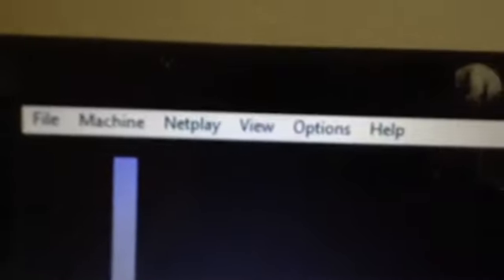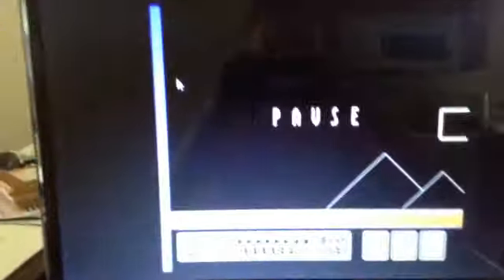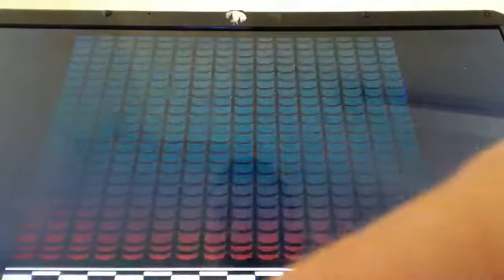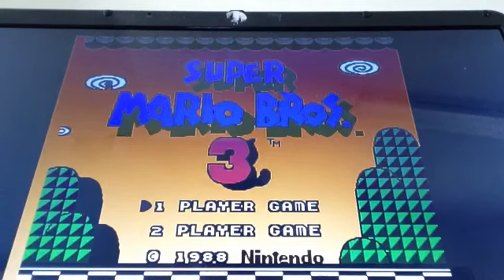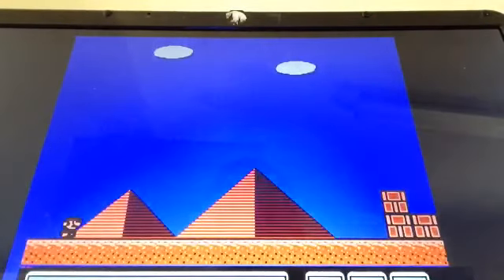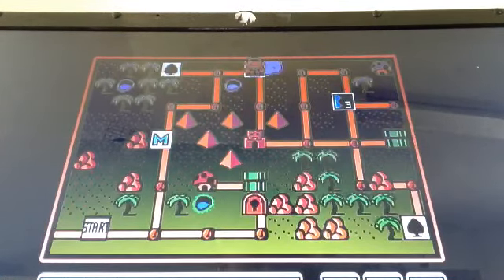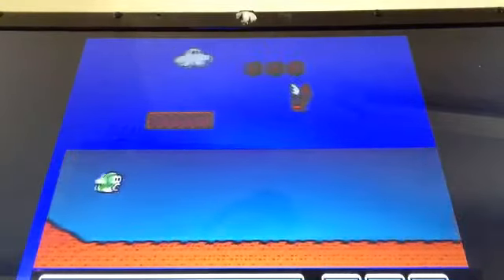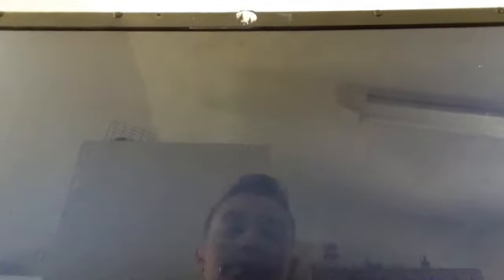Cheats for Super Mario bros. 3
Most important code to enter: sazzuu/ debug code

Funnyest codes: nyasss,gayuya

Jumping codes: gzuxngei

Debug: SAZZU

Fast intro: GAYUYA

Phisics hack: NYASSS

Other codes: exkxglia

My emulator: Nestopia

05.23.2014